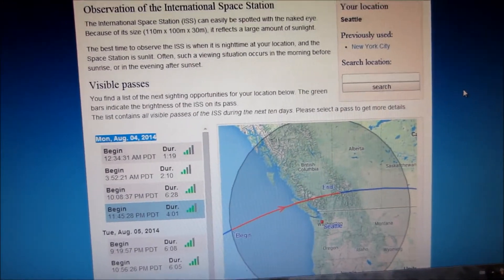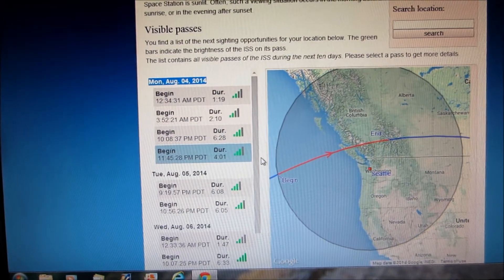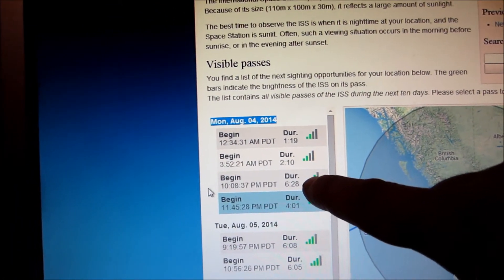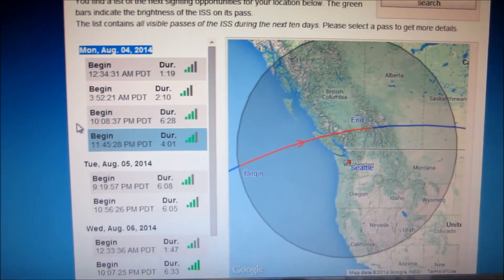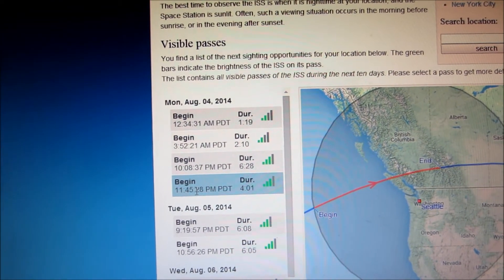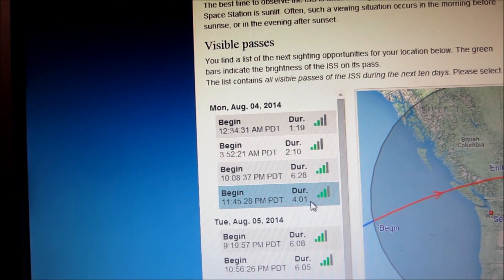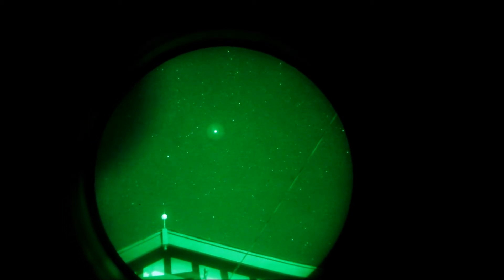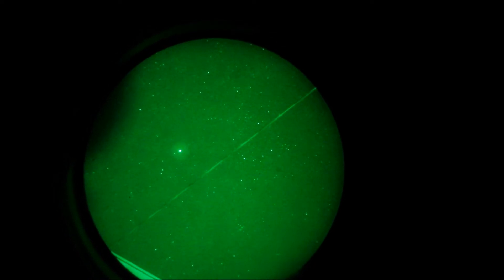ISS fly by viewed through night vision goggles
International Space Station nearly collides with Jet. Yikes!
4/8/2014 11:45 pm